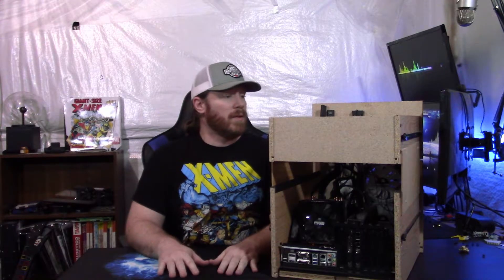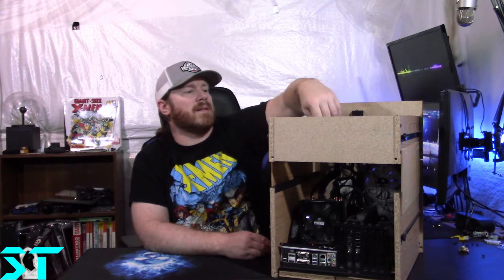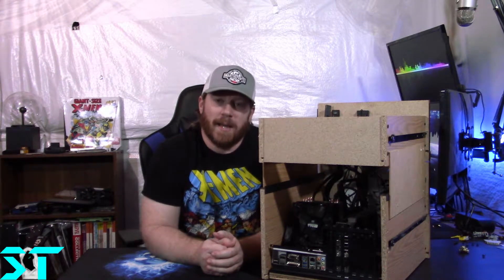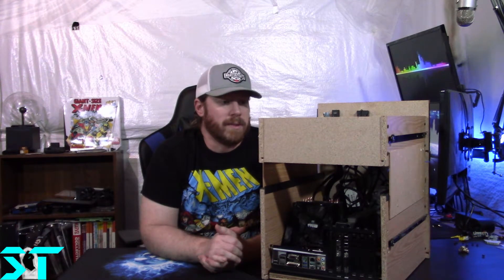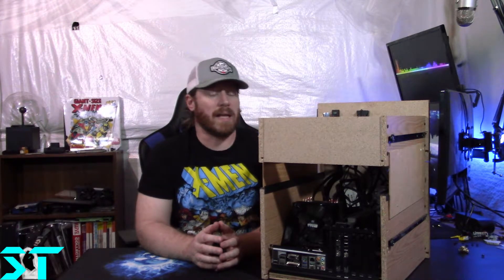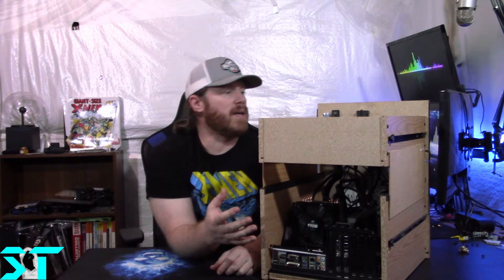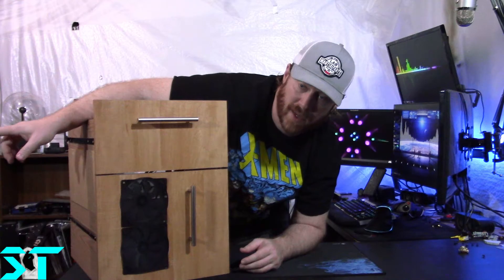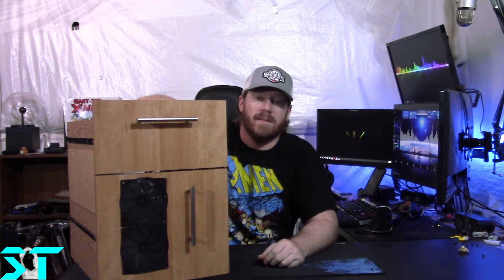Desk Drawer PC Part 02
PART 2 of the Desk PC Drawer!

Yea, it's not much better!

All products purchased by me, no items were received as a review product.

Hole Saw I SHOULD have bought!
Power Button to flush mount on the desk
Power/Reset button combo, external
USB3 Hub with power buttons
External USB3 Optical drive enclosure
Mesh Fan Filters 5 pack

PC Components
PC Peripherals
PC Storage

My Gear
Microphone: Blue Yeti Silver
Camera: Logitech C920 Webcam
Neewer Dimmable 5600K USB LED Video Light